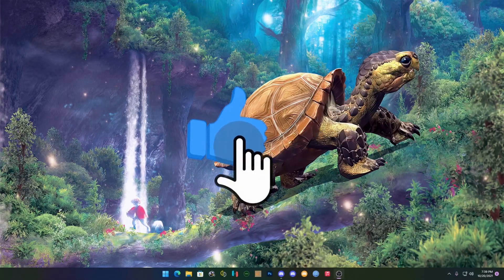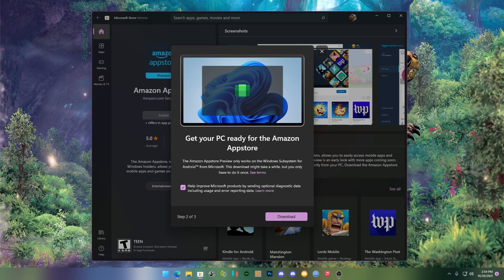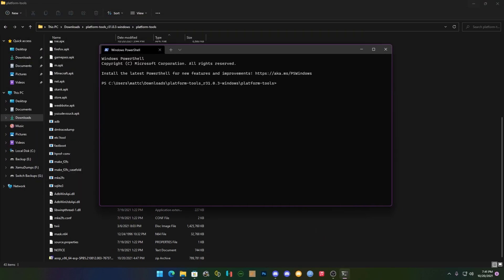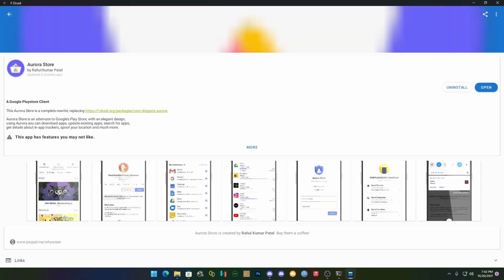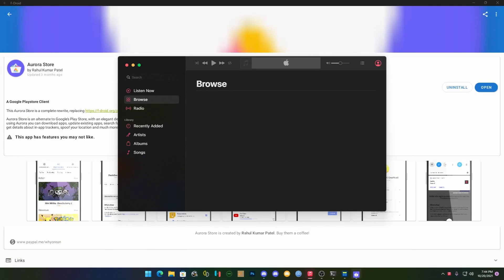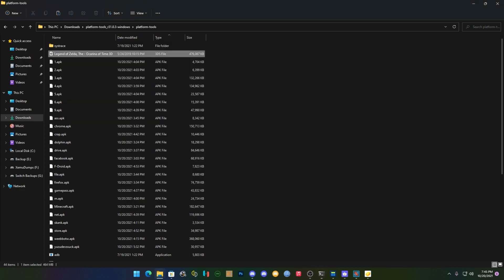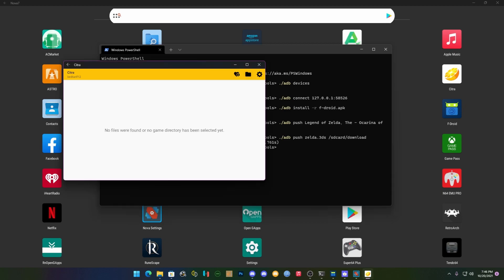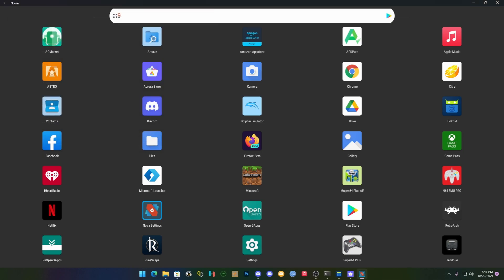Windows 11 Android Subsystem Setup and How to sideload apps and More!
SPECS Below For Linux:
• OS: Arch linux/ Fedora 33 / POP_OS 20.10 /Ubuntu 20.10
• CPU: Ryzen 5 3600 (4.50GHz)
• Memory: 16 GiB DDR4 3600mhz
• Storage: 22TB
• GPU: EVGA GTX 1070 SC / RX 570 4GB

SPECS Below For Emulation:
• OS: Microsoft Windows 10 PRO 2004 (x64) build 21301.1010
• Storage: 4.4 TiB / 15.2 TiB (12 TiB Free)
• GPU: EVGA GTX 1070 SC